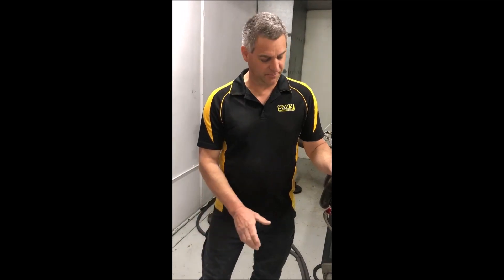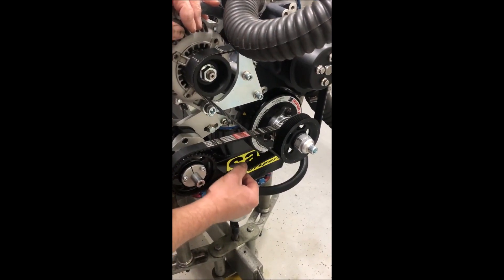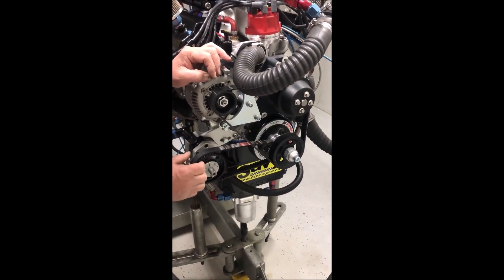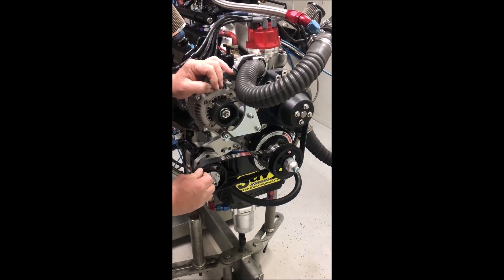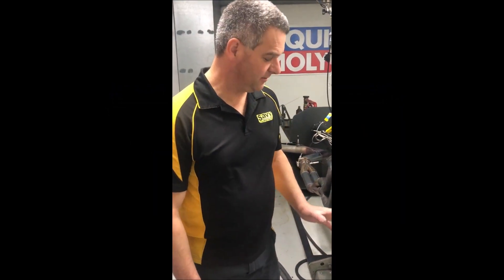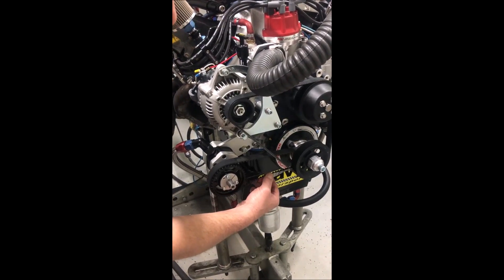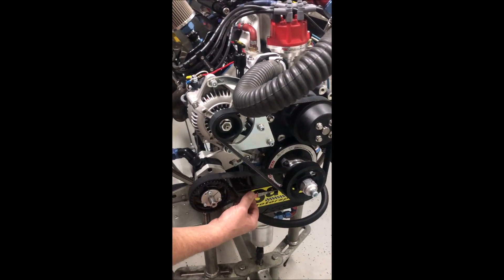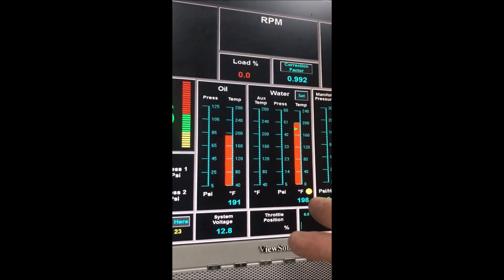Belt Tension for your Wet or Dry Sump Oil Pump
The first in our series of "How To" videos for your Savy Motorsport oil pumps, giving clear instruction on how to check that your belt is correctly tensioned.